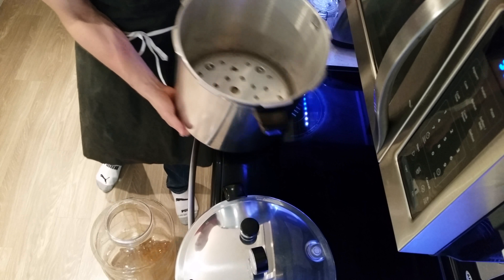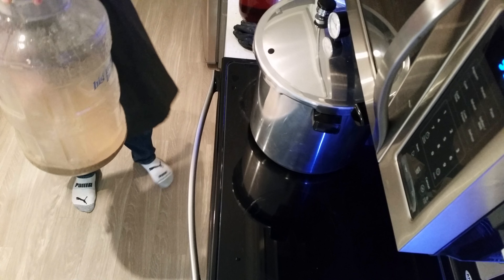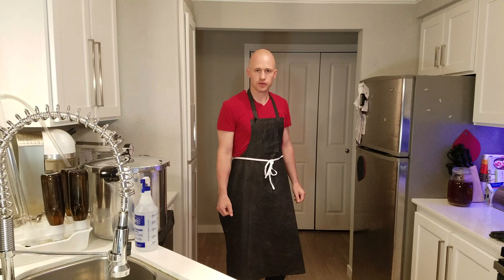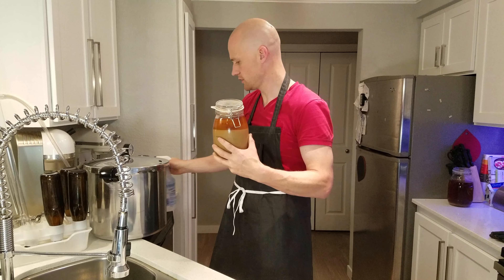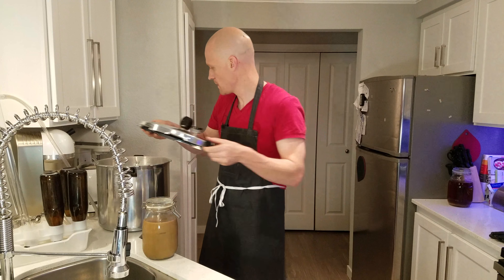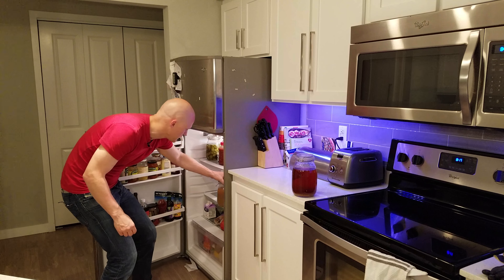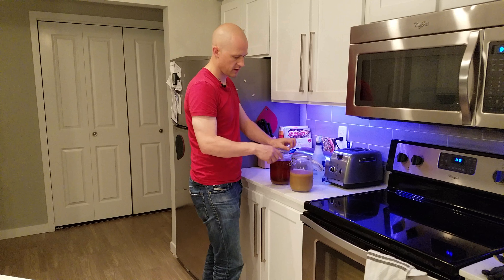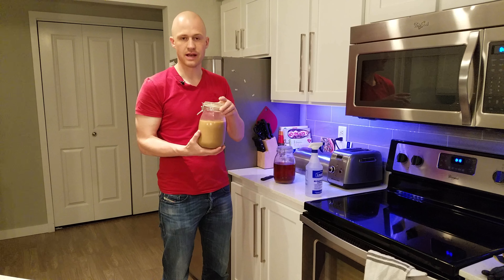Beer Yeast Harvesting and Rinsing - Part 2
Learn how to sterilize using a pressure cooker, prior to rinsing yeast slurry.

Yeast Acid Washing is a completely different thing, and is not used when storing yeast, however, home brewers tend to call yeast rinsing for yeast washing. I will demonstrate acid washing in a different video. This includes lowering the pH and letting it sit for up to 2 hours, just prior to pitching it into your fresh wort.

You will need:
Pressure Cooker